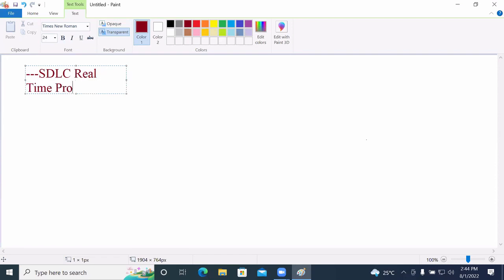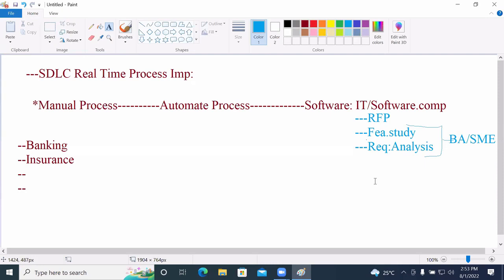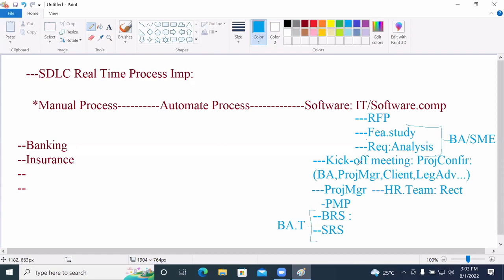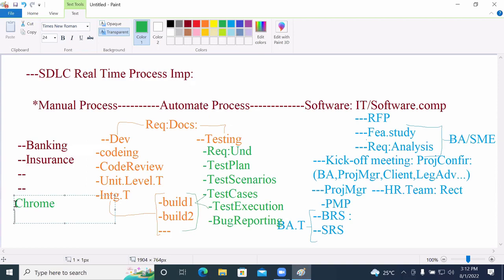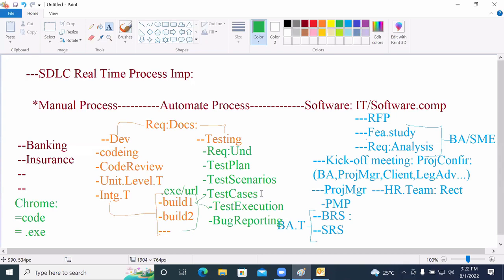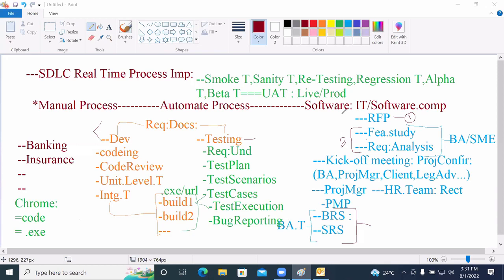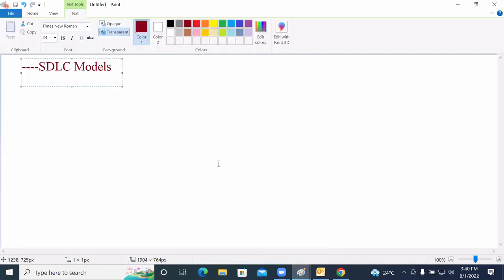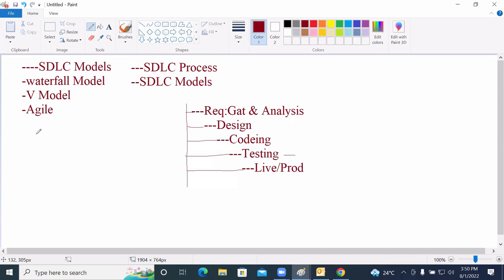class 4 Selenium SDLC Real Time Implementation SDLC Models